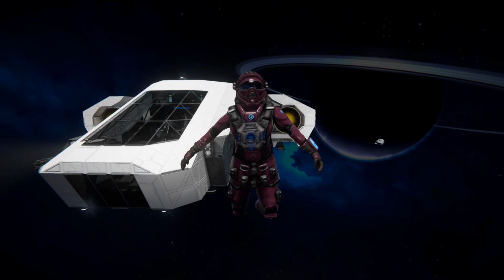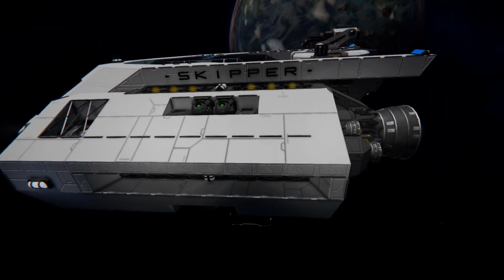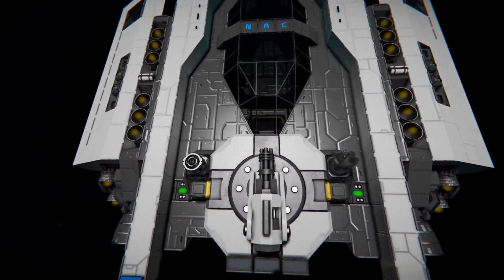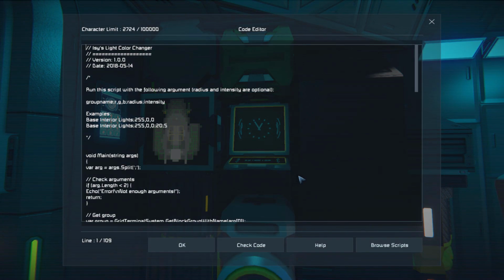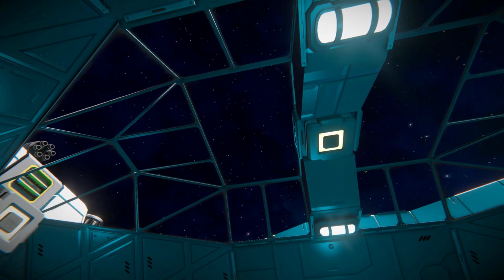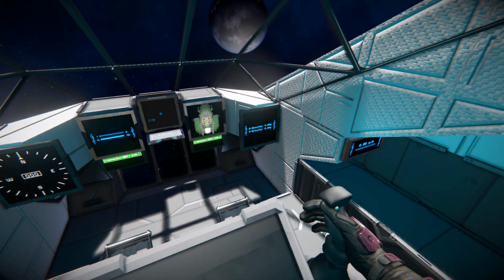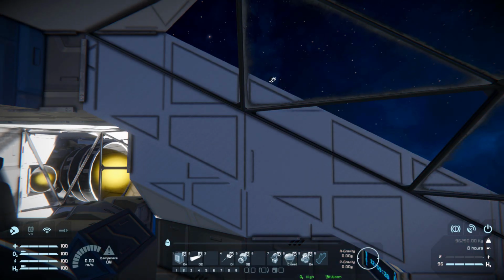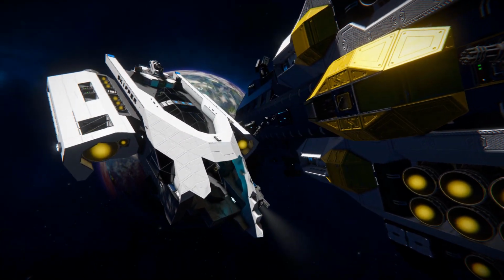The Light Transport Shuttle: Skipper - Space Engineers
This is the Light Transport Shuttle: Skipper Steam workshop blueprint for Space Engineers! A luxury light combat hydrogen power vessel that features gatling guns, gatling turret, a ramp and posh interior with color changing lights and swanky cockpit setup! I go over this ships looks and features then test it out and finally slam it into a large ship for reasons unknown!

0:00 Intro
0:50 Exterior Look
3:55 Interior Look
6:47 Ship Control Setup
8:03 Thruster Test
9:03 Slamming Into A Large Ship!